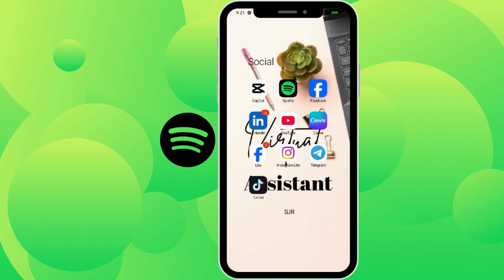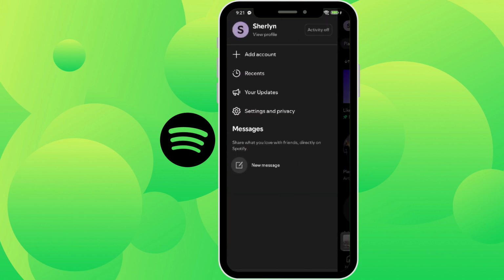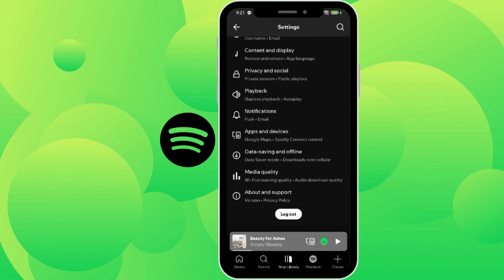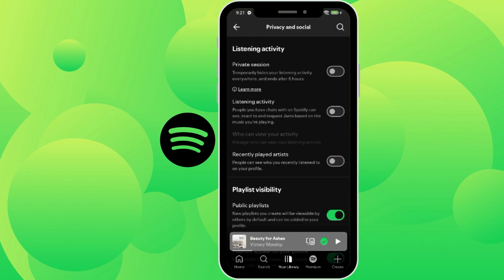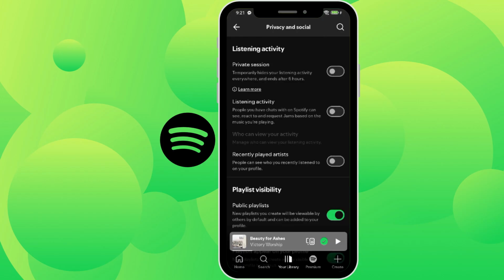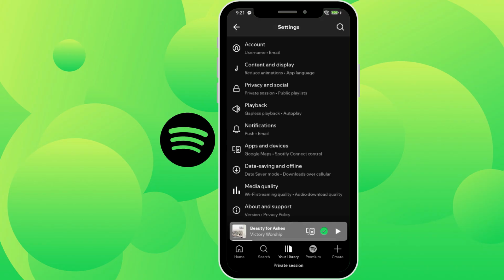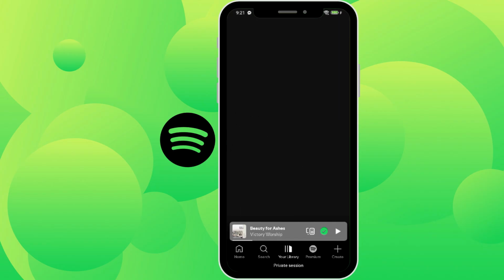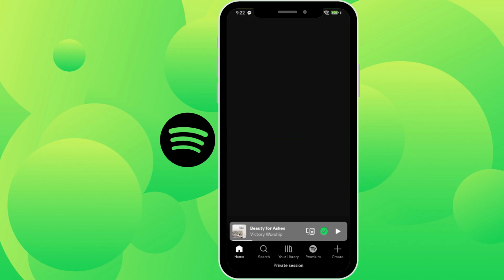How to Clear Recently Played Spotify Songs History [2026 Guide]